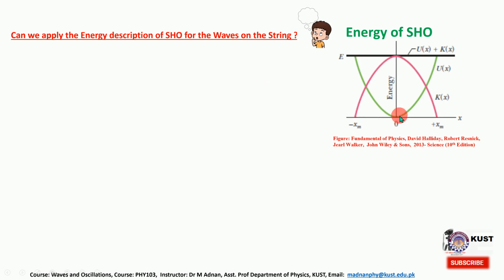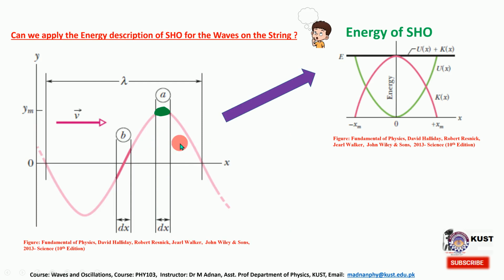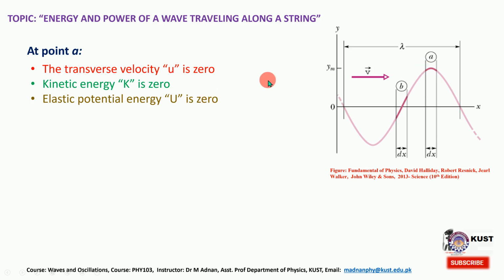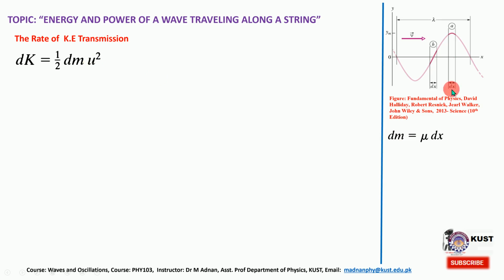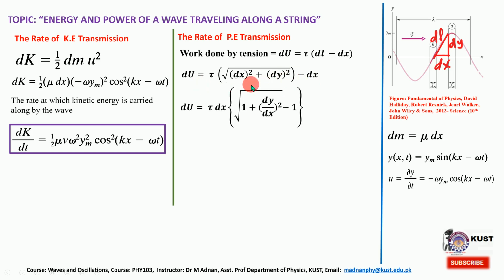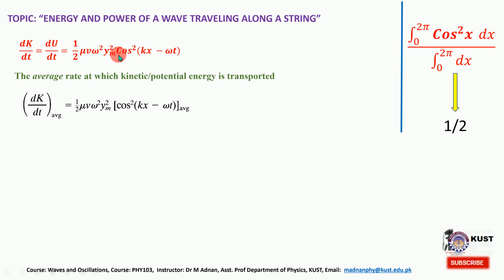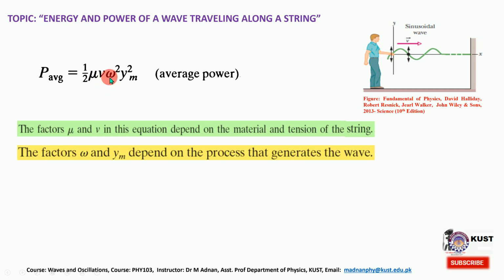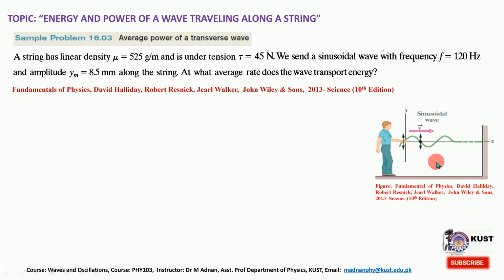Waves and Oscillations, Topic: "ENERGY AND POWER OF A WAVE TRAVELING ALONG A STRING"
Outlines
How Energy and Power transport through a wave along the string